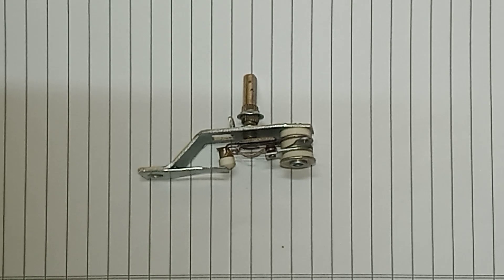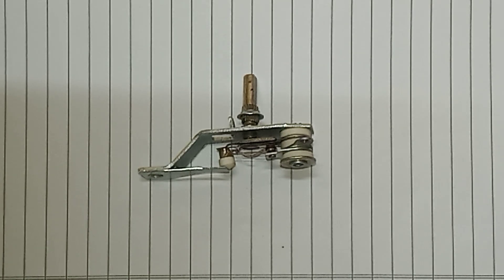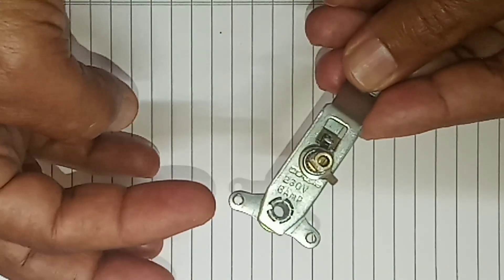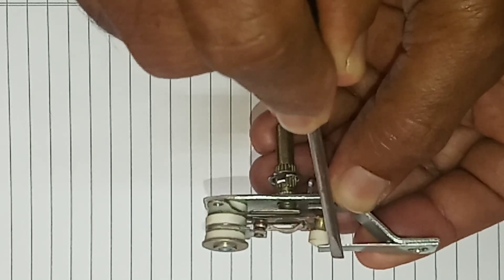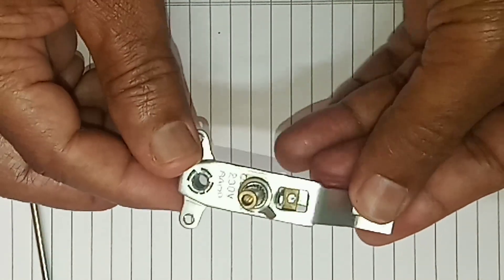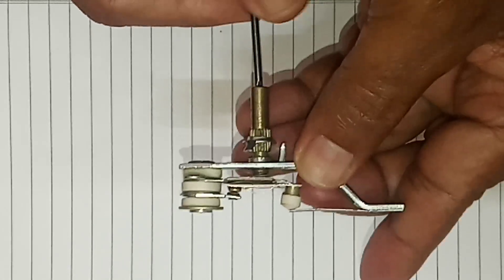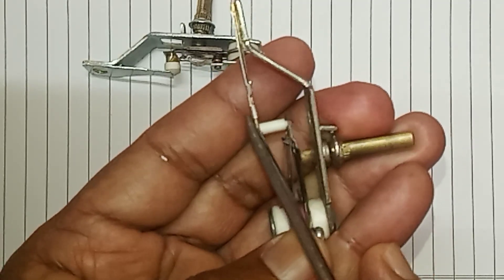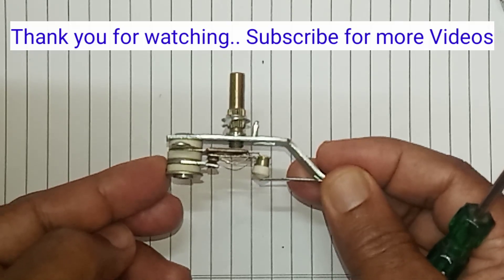How Thermostat Works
Dear Friends,

In this video I have shown how an electric iron thermostat looks and how it works.

I have also explained the mechanism of thermostat and various other uses.